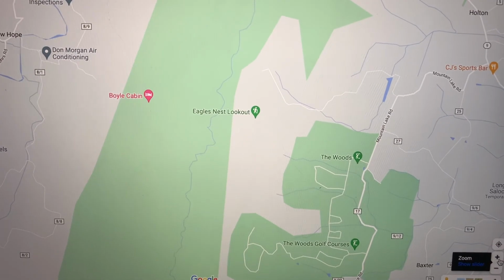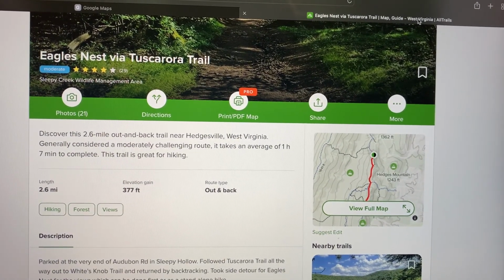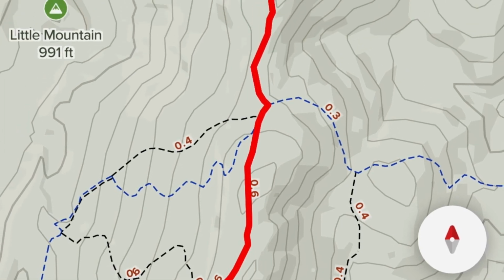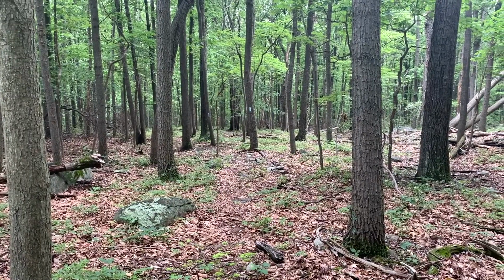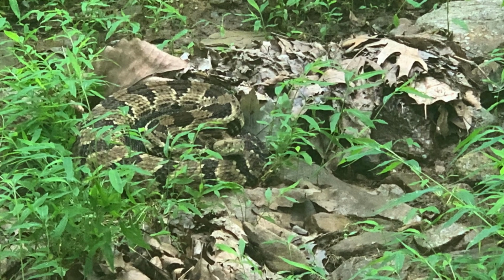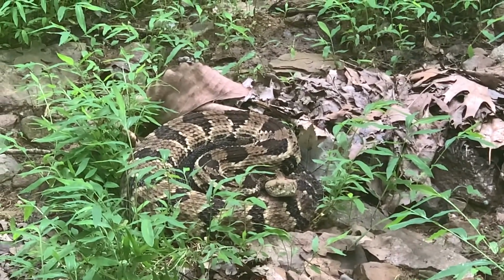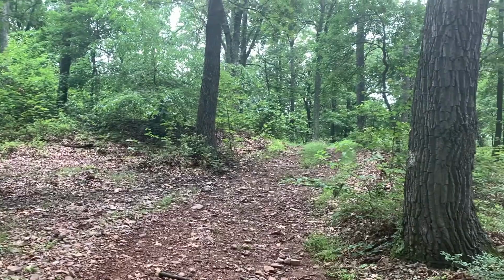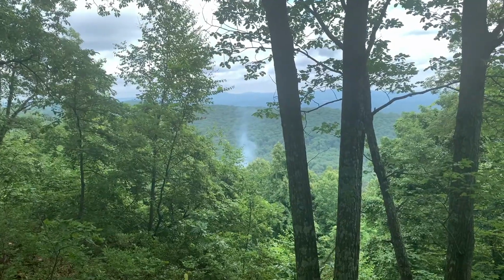RATTLESNAKE ENCOUNTER! | Hiking Tuscarora Trail to Eagles Nest Loop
2-3 mile loop via Tuscarora and White Knob Trail to Eagles Nest and back during July 2022 hike in Maryland through the Sleepy Creek Wildlife Management Area.